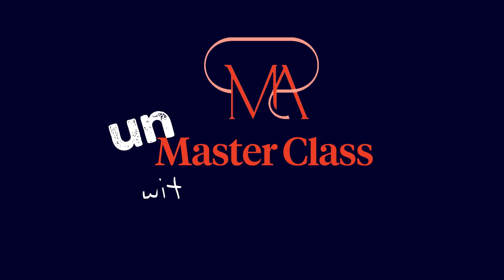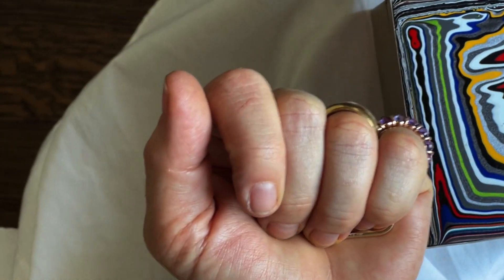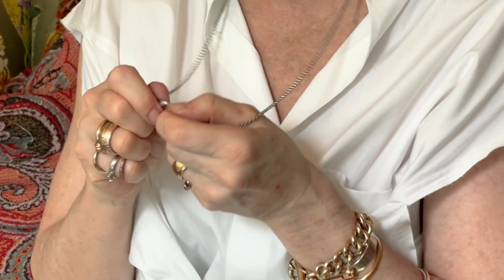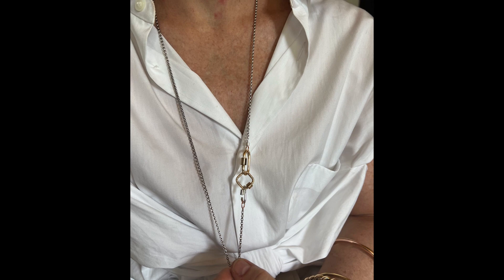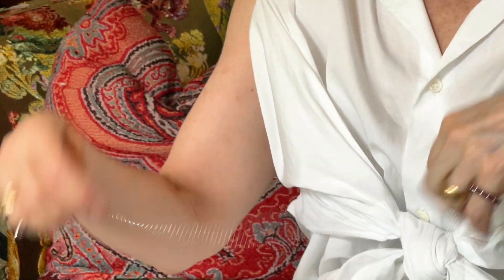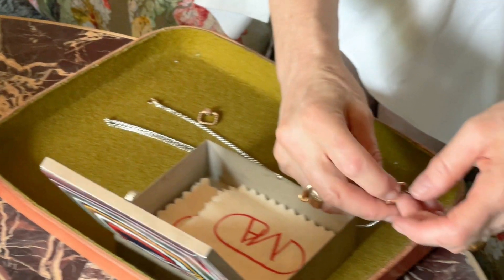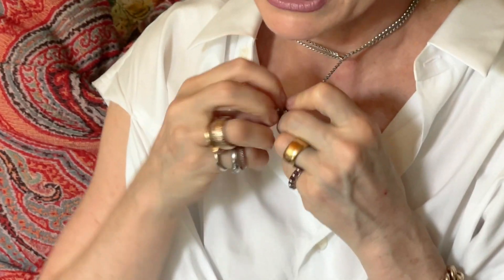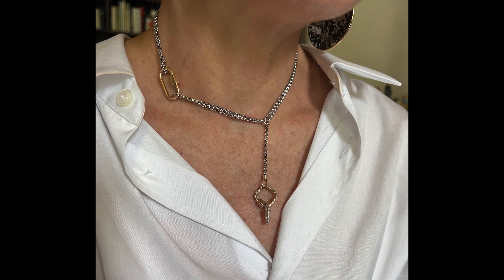(un)MasterClass with Marla Aaron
On a deeply personal level the idea that I could "master" anything feels inappropriate and wrong. The more I know about everything always makes me feel like I know less than I thought.
But here's the thing, my team and I are constantly playing with our jewelry and changing it up in countless ways. For me it's always about, "how much more can I make my stuff do" and "what's the one little addition that will push me into Nirvana?" I know...as ever giving jewelry way too much weight in my life but hey. what do you expect?

I submit to you that the best meals I've ever made were with the dregs from my 'fridge because it forces you to try even harder.

Here's what we're working with today:

1. 32" Silver Rolo Chain
2. Gold Baby Meander Lock

If you can believe it this is a 2 part video-- I made too many things :)

We know it's not enough. You have more questions. Ask us. Submit yours. We'll make more.

0:00 Welcome to unMasterClass
0:30 Connecting all the Locks
1:09 The Lariat
1:47 Loop it in the Loop